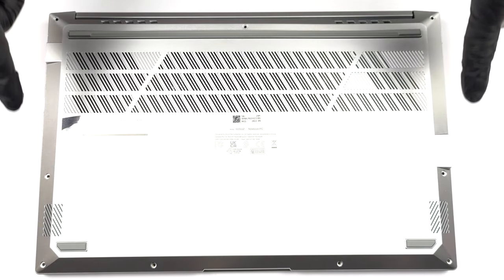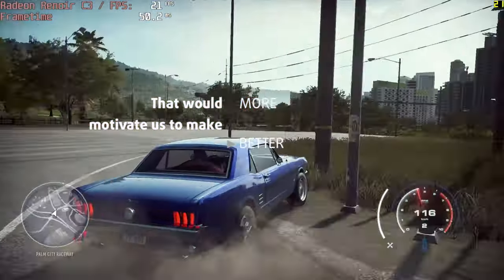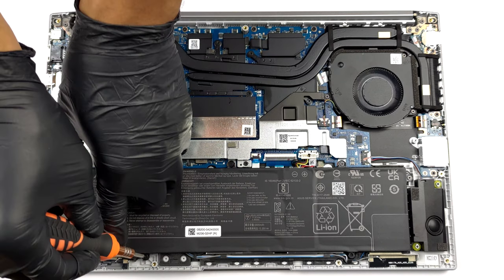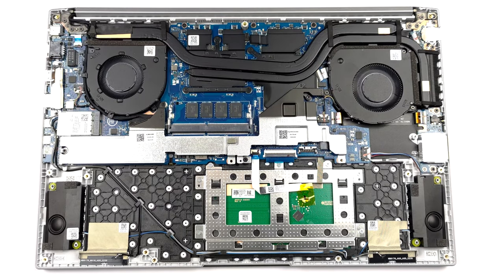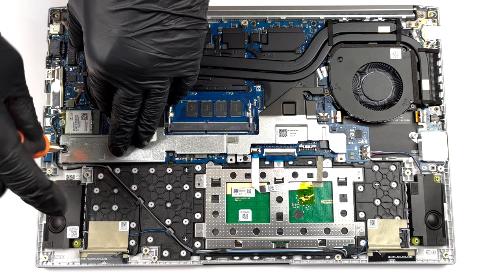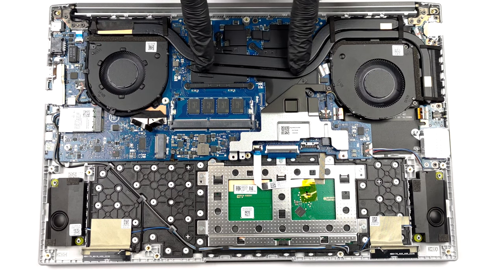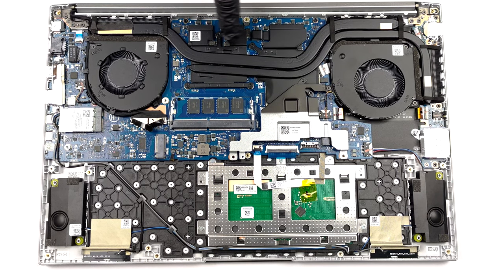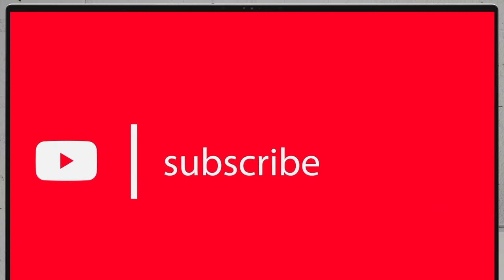🛠️ How to open ASUS Vivobook Pro 15 OLED (K6502) - disassembly and upgrade options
✅  LaptopMedia.com